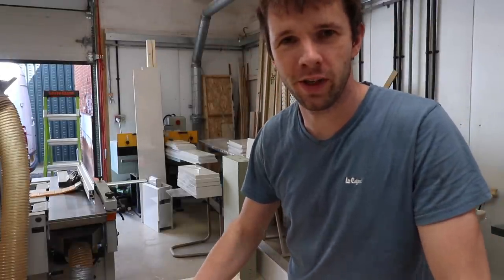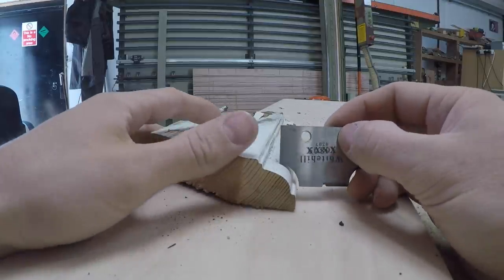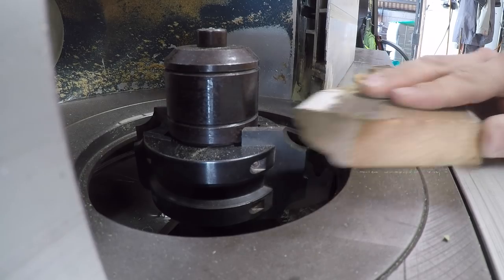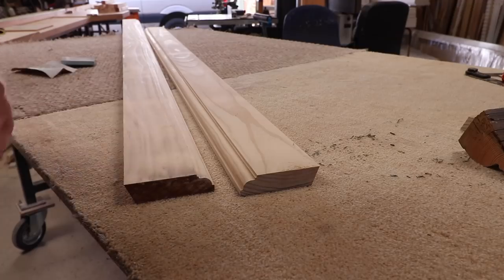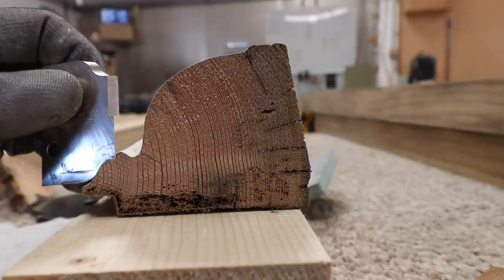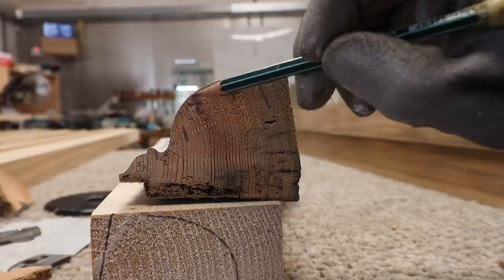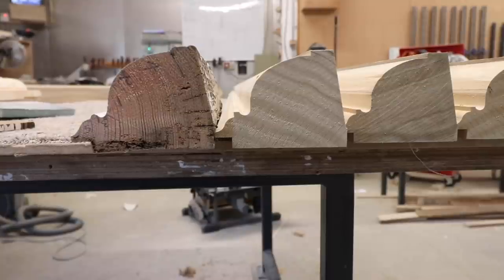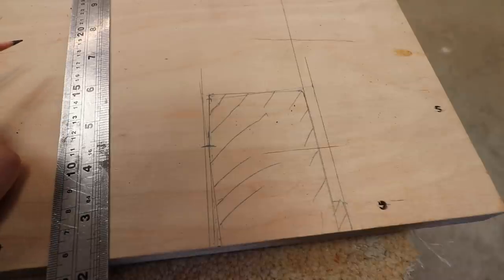Replicating Large Timber Mouldings using Spindle Moulder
I Have covered this topic before but I really enjoy making these bespoke mouldings up from various cutters. You really need to plan ahead to make sure very cut is possible with accuracy, or you will be left with a cut at the end which will taper out or dive into the cutter and ruin the moulding.

qpwoeirutyghfjdkslazmxncnv53